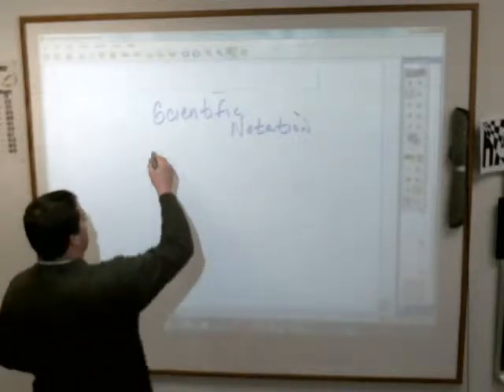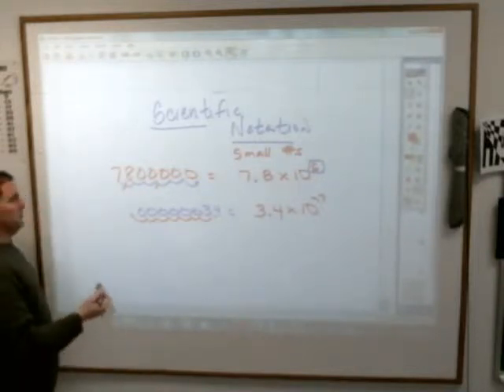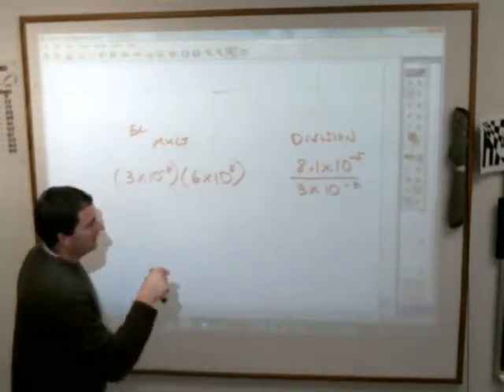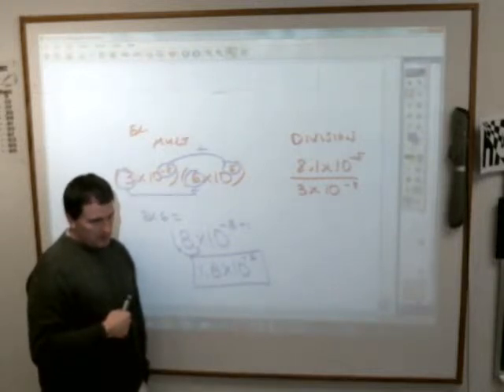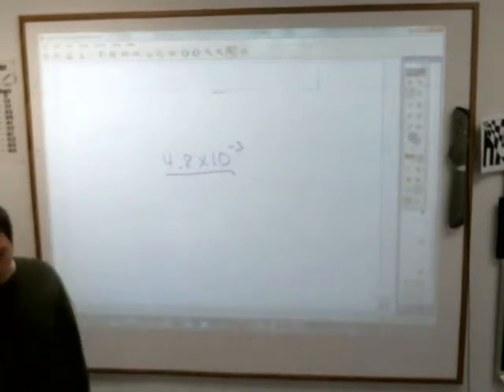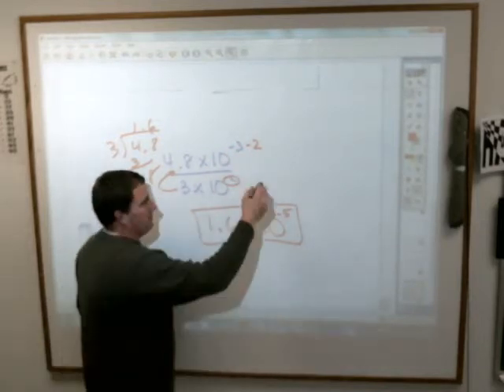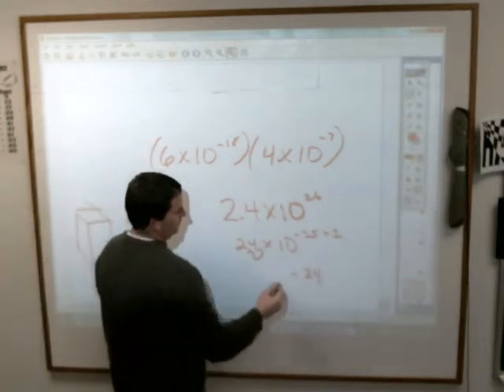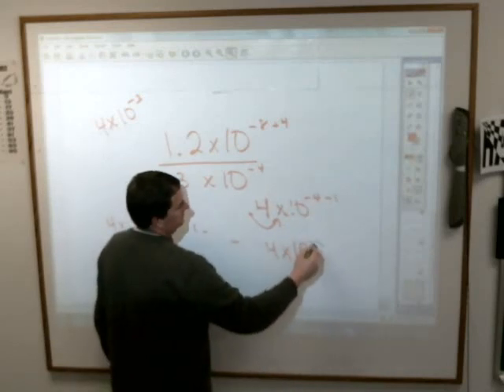7 Scientific notation 57